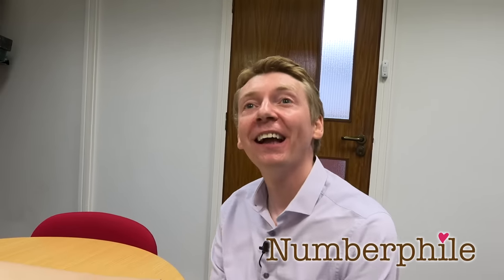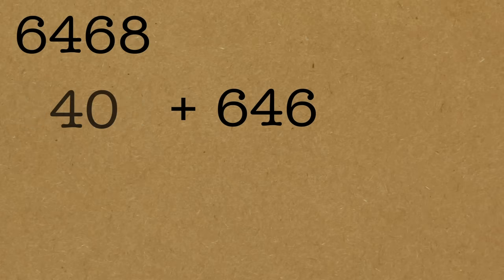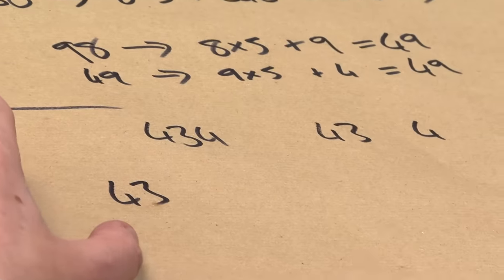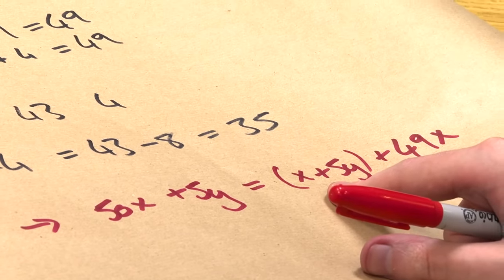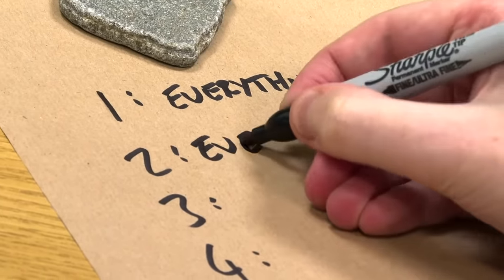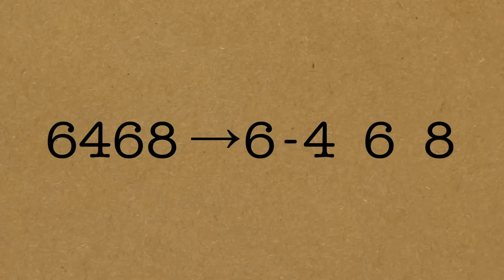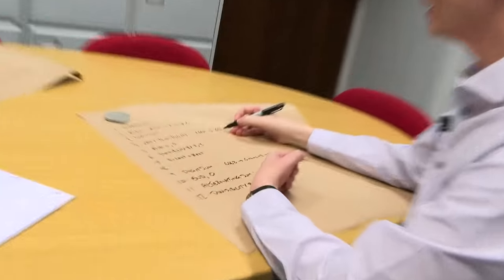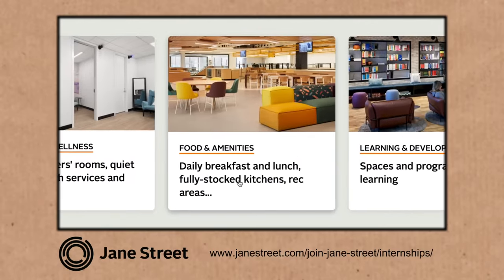Why 7 is Weird - Numberphile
Thanks to Jane Street for their support... Check out internships
More links & stuff in full description below ↓↓↓

This video features Dr James Grime on divisibility.

JANE STREET...
Applications for Summer 2023 internships are open and filling up... Roles include: Quantitative Trading, Software Engineering, Quantitative Research and Business Development... and more.
Positions in New York, Hong Kong, and London.